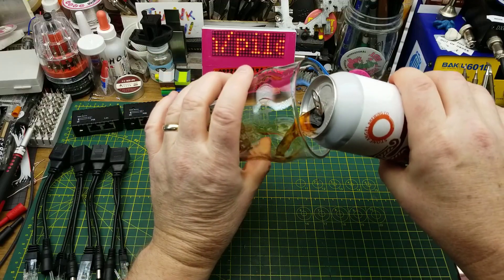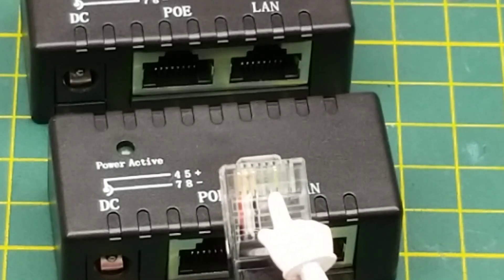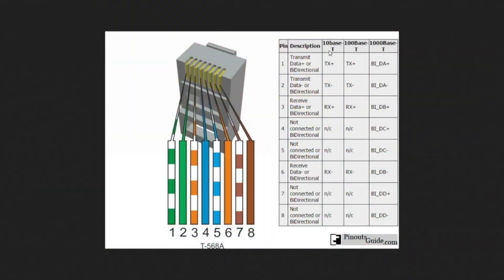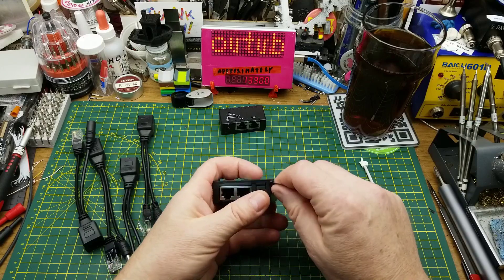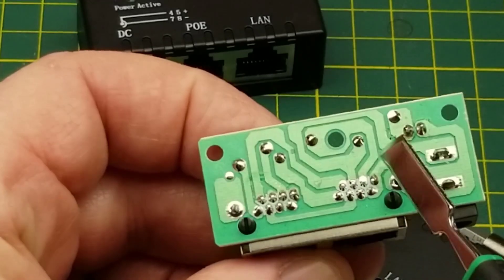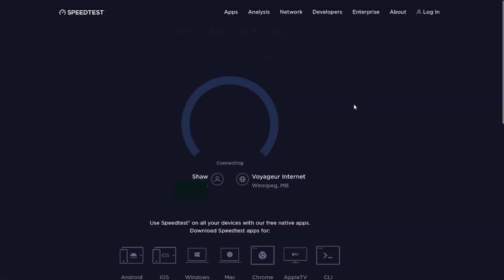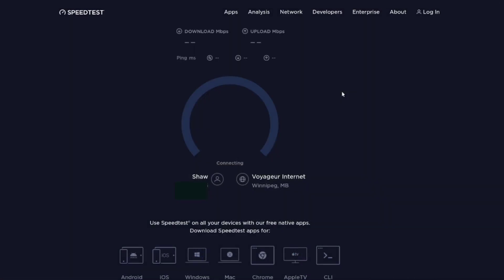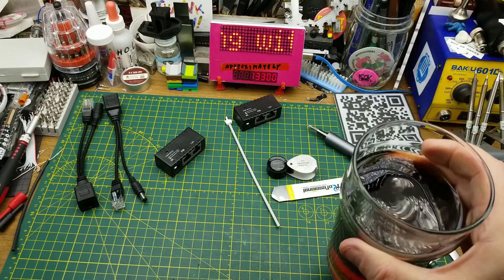Quick look: cheap power-over-ethernet adapters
You may recall a couple of different power-over-ethernet adapters showed up in the December mailbags
 Time to take a quick look at them